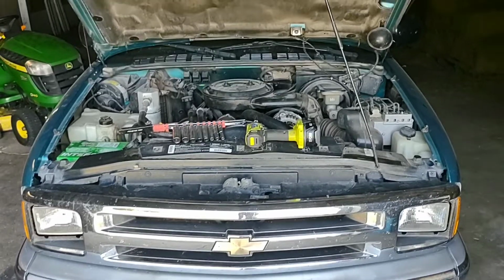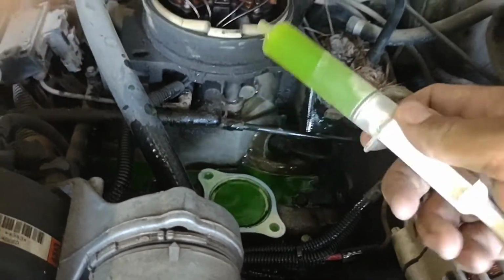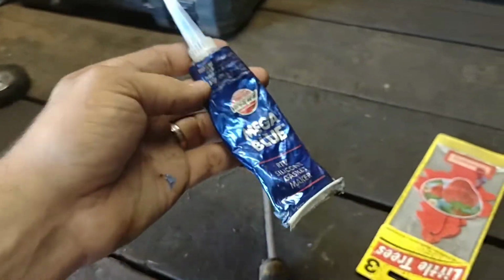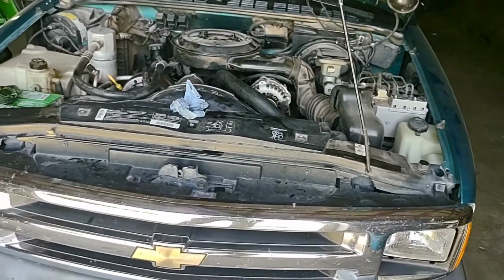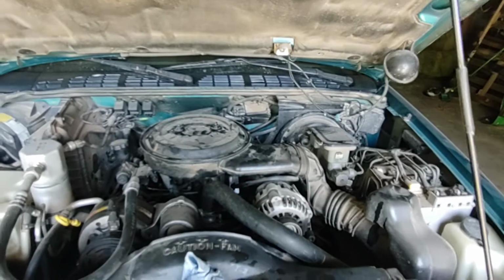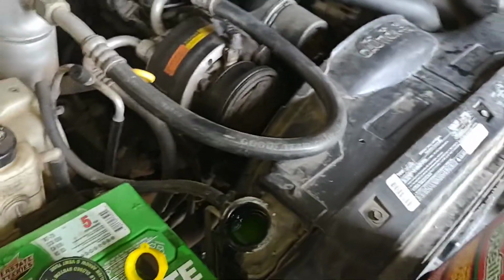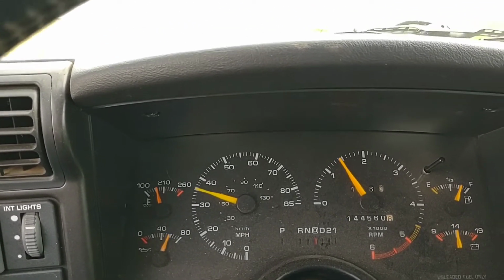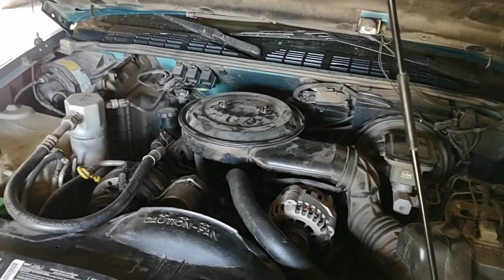1993 S10 thermostat and fan clutch replacement.